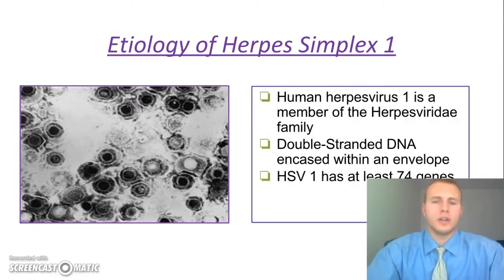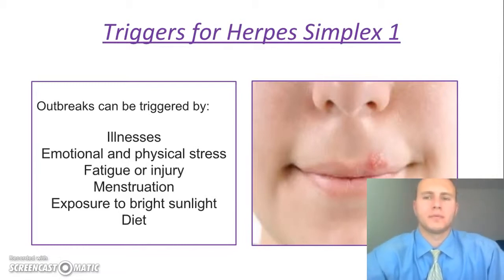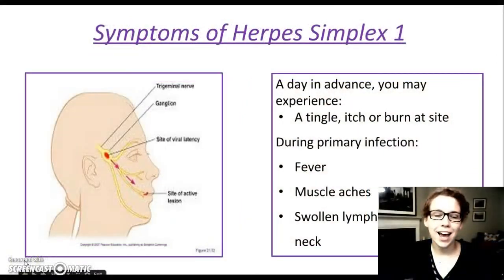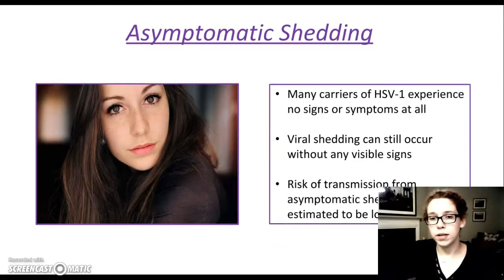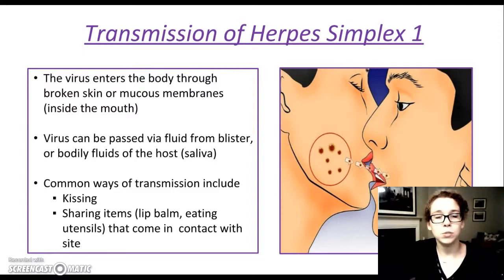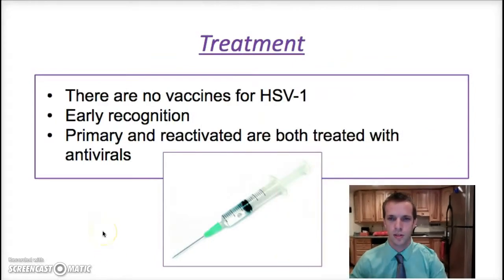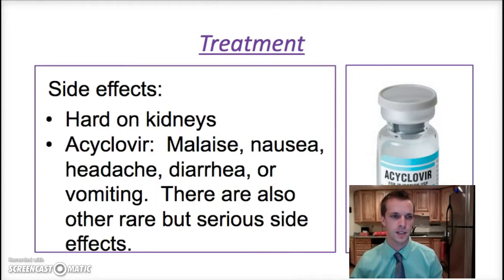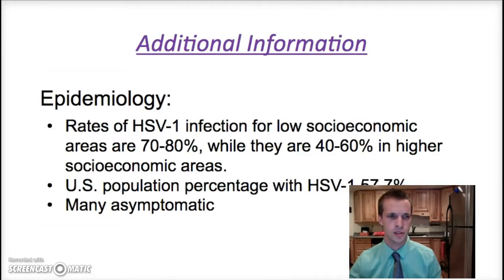221 Disease Presentation HSV-1